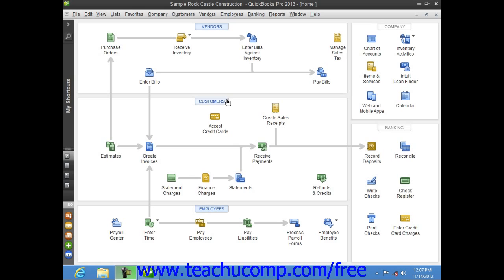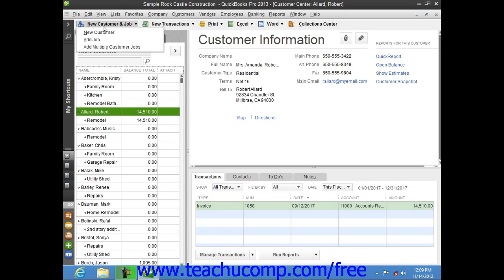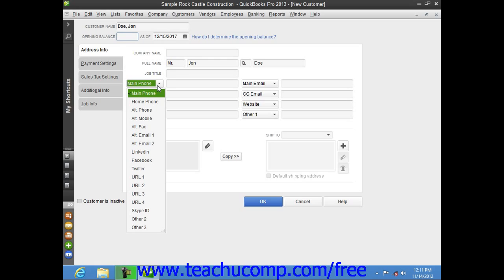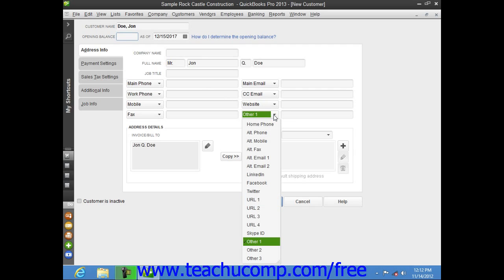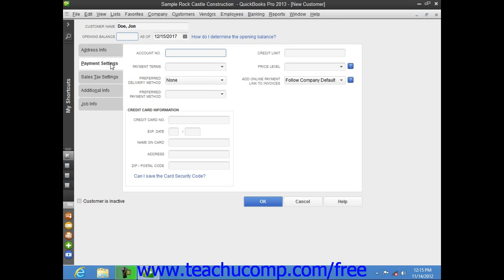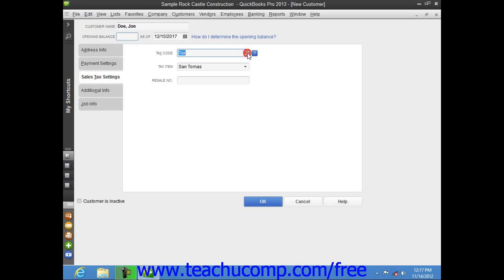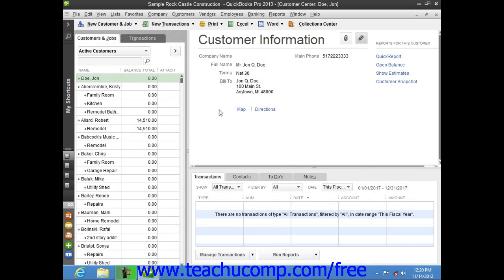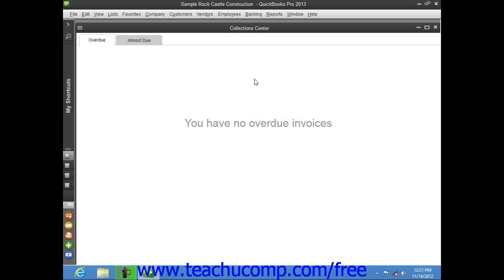QuickBooks Pro 2013 Tutorial The Customers and Jobs List Intuit Training Lesson 3.3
Learn about The Customers and Jobs List in QuickBooks Pro 2013 A clip from Mastering QuickBooks Made Easy. - the most comprehensive QuickBooks tutorial available. Visit us today!